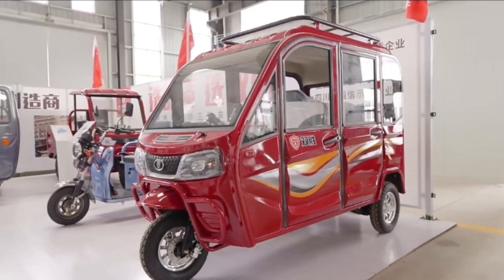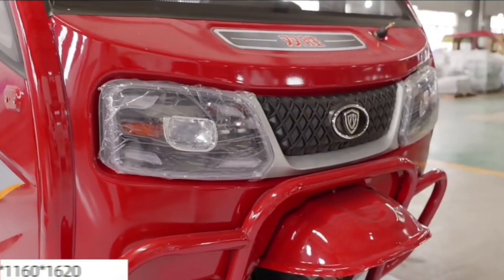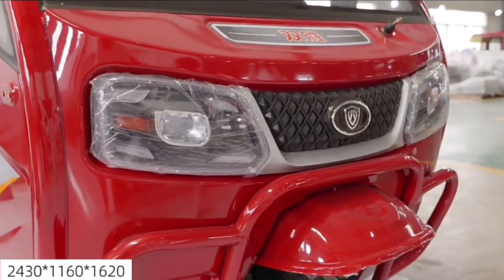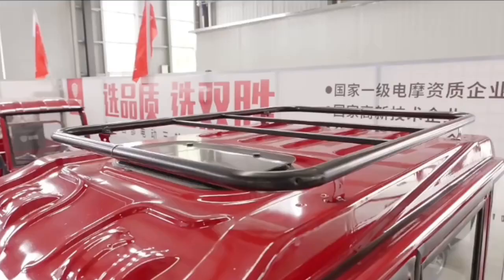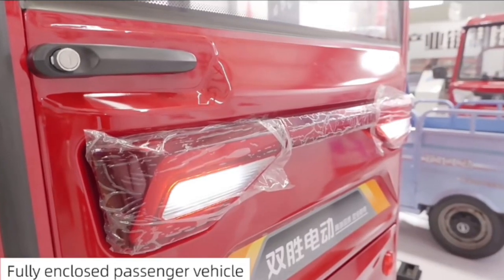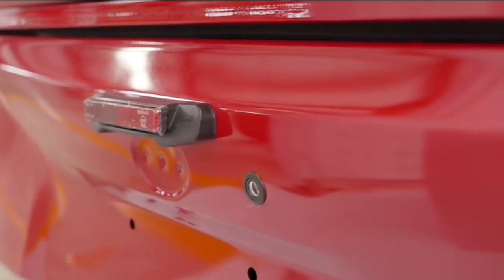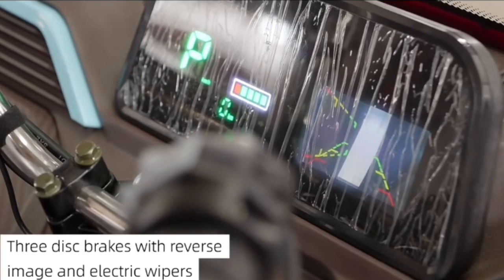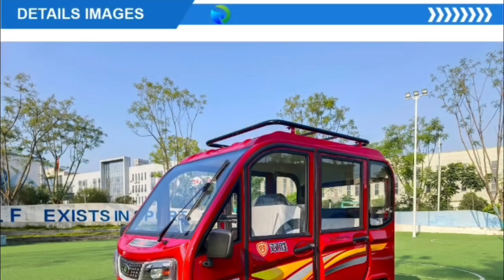tuk tuk electric solar powered Rickshaw for passenger closed body Type